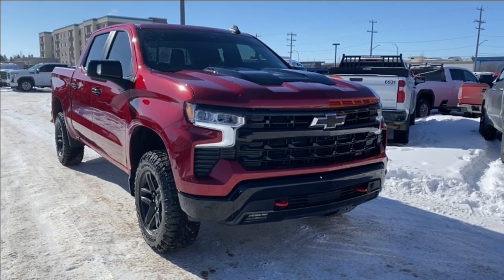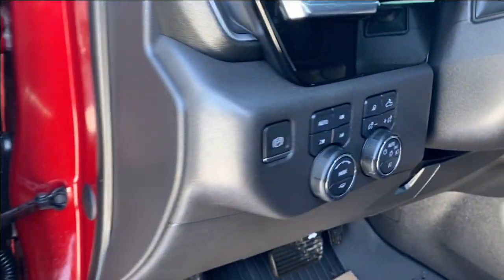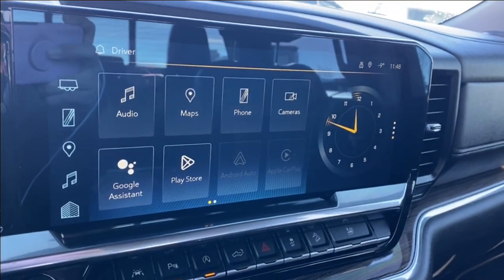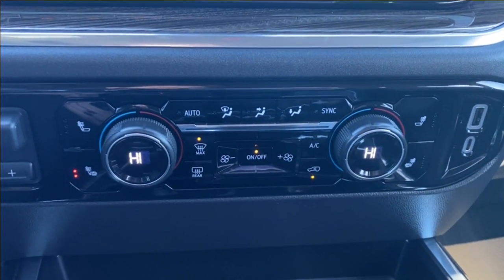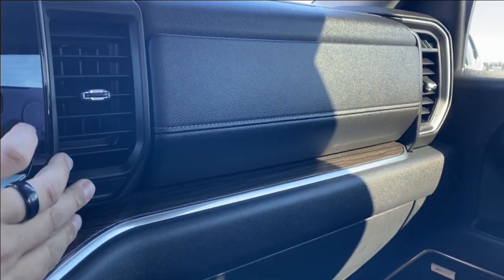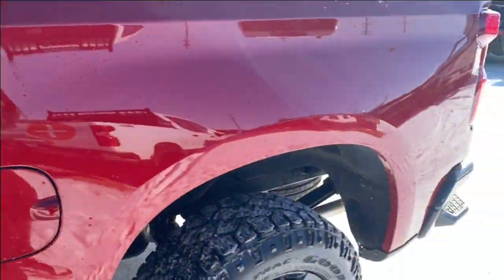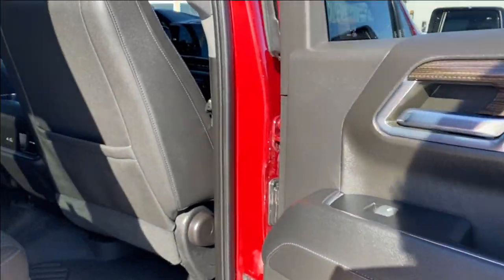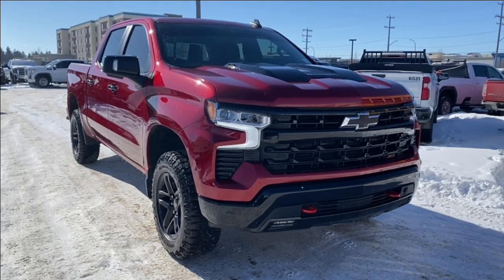2023 Chevrolet Silverado 1500 LT Trail Boss Review - Wolfe GMC Buick Edmonton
Introducing the Used 2023 Chevrolet Silverado 1500 Crew Cab LT Trail Boss 4WD, a robust and stylish pickup that commands attention in Radiant Red Tintcoat with a refined Jet Black interior. Powered by a commanding 6.2L V8 engine mated to a smooth 10-speed automatic transmission, this truck offers impressive performance.

Designed for versatility, this Silverado comes with a comprehensive trailering package, featuring hitch view and guidance, trailer camera provision, trailer side blind zone alert, and a trailer brake controller, ensuring a secure and convenient towing experience. The added convenience of heated seats and steering wheel enhances comfort, while the automatic tri-zone climate control, power sliding rear window, and deep-tinted rear glass provide a pleasant and customizable interior environment.

The truck is equipped with a host of modern safety features, including automatic emergency braking, front pedestrian braking, lane keep assist with lane departure warning, a following distance indicator, forward collision alert, rear park assist, rear pedestrian alert, rear cross traffic braking, and HD surround vision, ensuring a secure and confident driving experience.

Additional features like keyless open and start, remote start, and the advanced Bose speaker system contribute to a seamless driving experience.

The stylish 18-inch Black Aluminum wheels complement the truck's bold exterior, giving it an unmistakable presence on the road. With a perfect blend of power, utility, and modern features, the Used 2023 Chevrolet Silverado 1500 Crew Cab LT Trail Boss 4WD is ready to conquer both the road and the trail.

*AMVIC Licensed Dealer | View photos and more info (Uploaded by DataDriver).